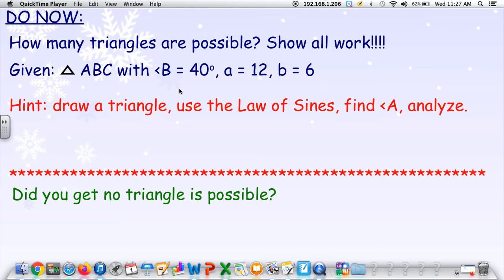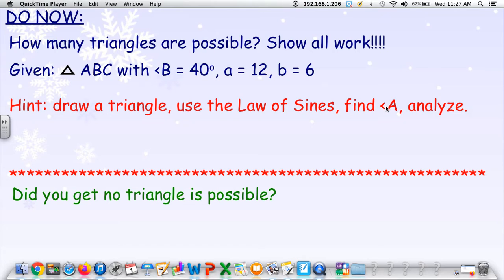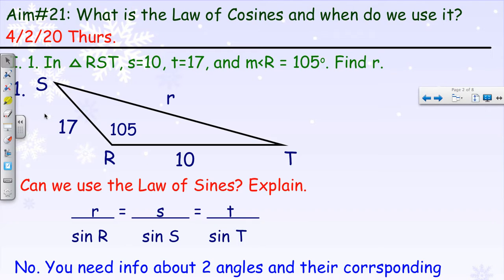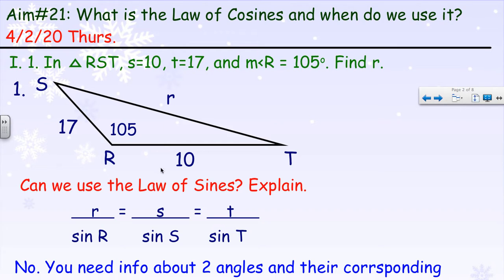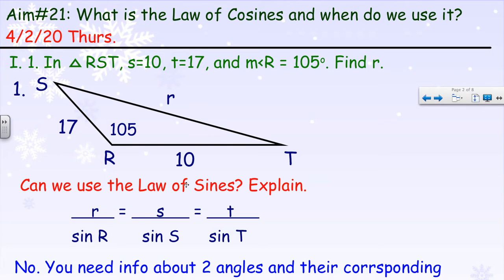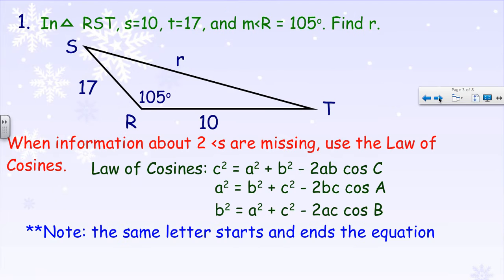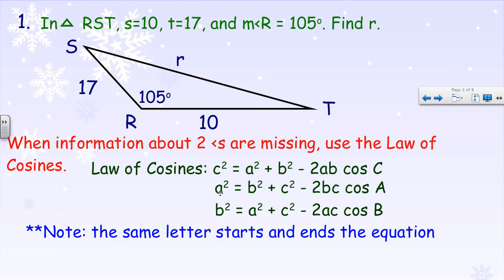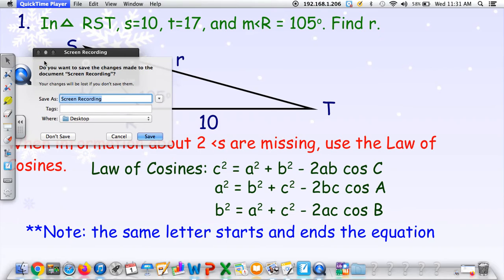Aim #21 Law of Cosines Slide 1 of 3